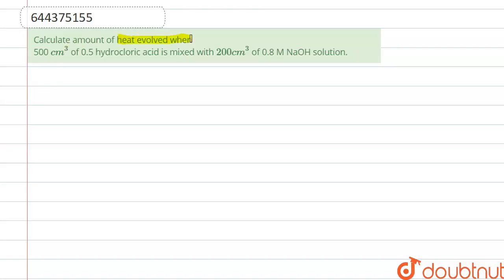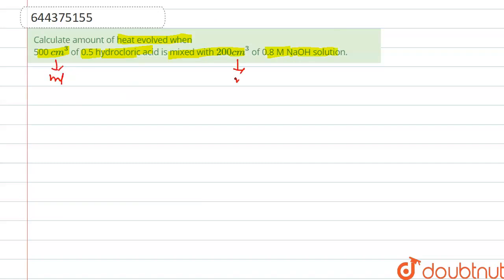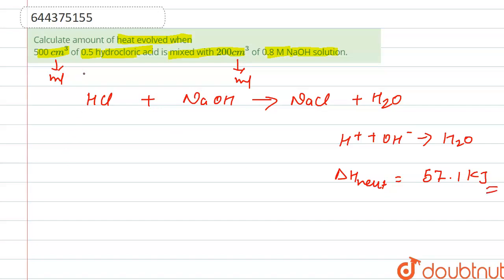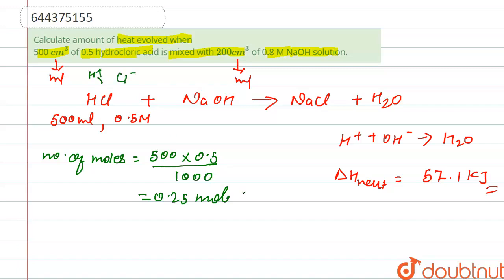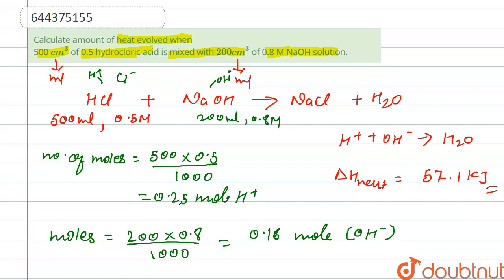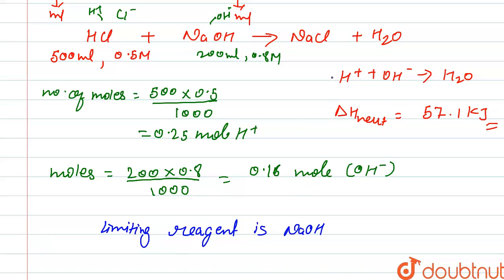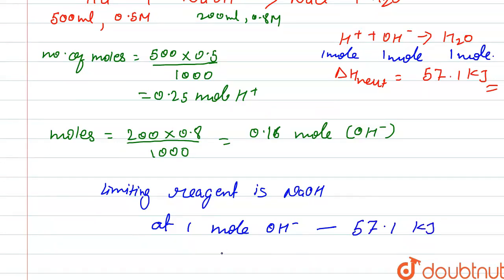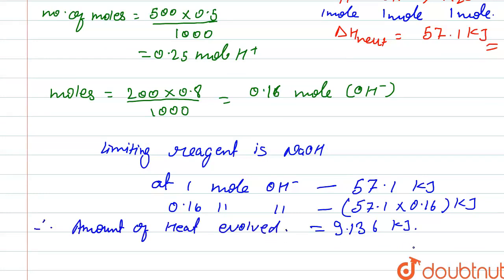Calculate amount of heat evolved when500 cm^(3) of 0.5 hydrocloric acid is mixed with 200 cm^(3)...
Calculate amount of heat evolved when500 cm^(3) of 0.5 hydrocloric acid is mixed with 200 cm^(3) of 0.8 M NaOH solution.
Class: 12
Subject: CHEMISTRY
Chapter: THERMODYNAMICS
Board:IIT JEE

👉 Have Any Query? Ask Us.